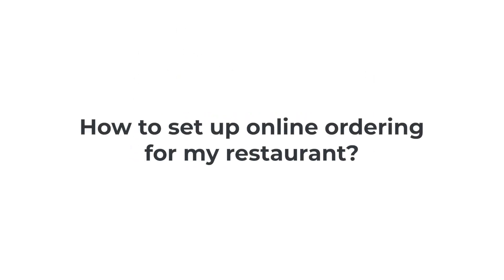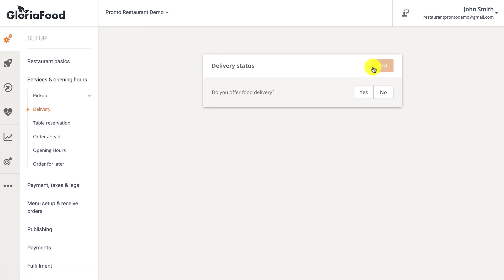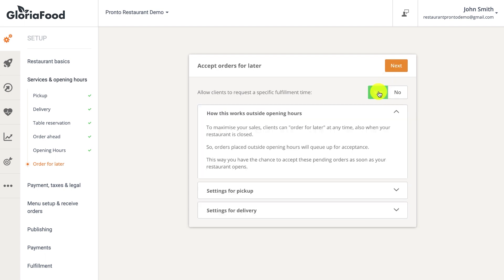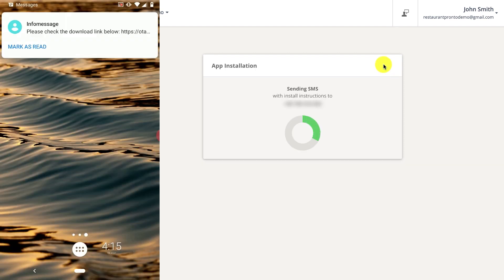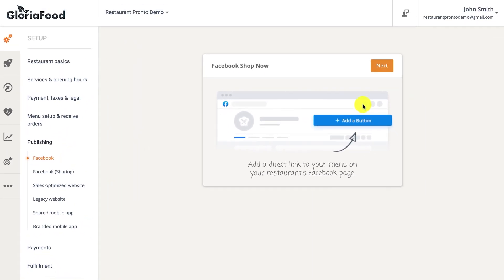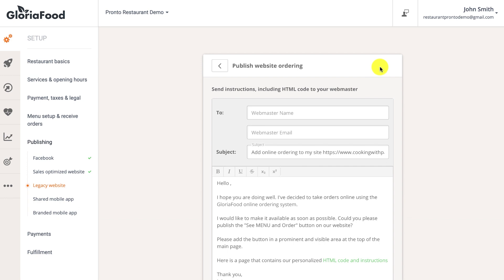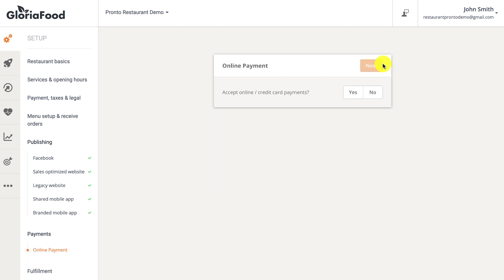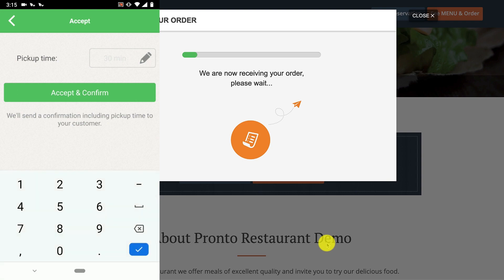How to set up online ordering for restaurants in 10 minutes [ FREE ] - Step-by-step guide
In this video, you’ll discover how to set up online ordering for restaurants in less than 10 minutes [for FREE] | Step-by-step guide

Timestamps:
00:00 - Intro
00:20 - Adding your Restaurant’s Basic Information
01:16 - How to Validate your Account
01:36 - Adding Services & Opening Hours
03:50 - How to Setup Payment Methods & Taxes
04:56 - How to Install the Order Taking App
05:43 - How to Use the Restaurant Menu Editor & Setup your Menu
06:39 - How to Publish your Menu
10:28 - How to Enable Online Payments
10:37 - Choosing the Fulfillment options
10:44 - How to Create a Promotion for First-Time Clients Using the KICKSTARTER Module
11:23 - How Does Online Ordering Work: from Client Order to Fulfillment / All About Your Customer’s Online Ordering Experience

If you enjoyed our video on how to set up online ordering for restaurants in less than 10 minutes, then you'll love our future videos.